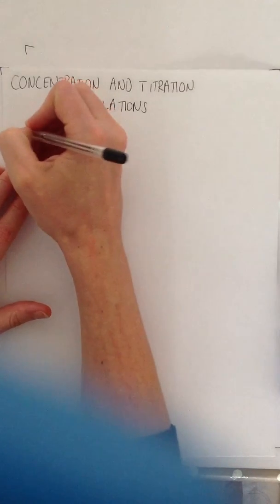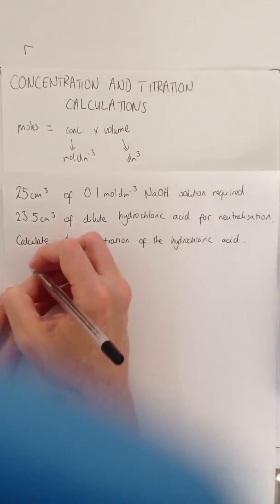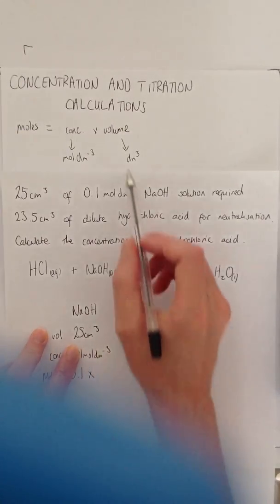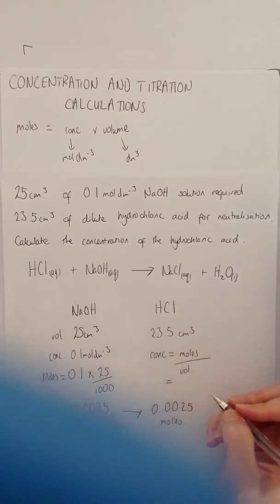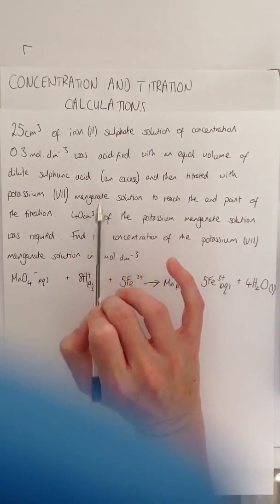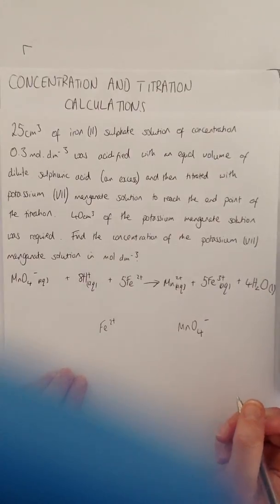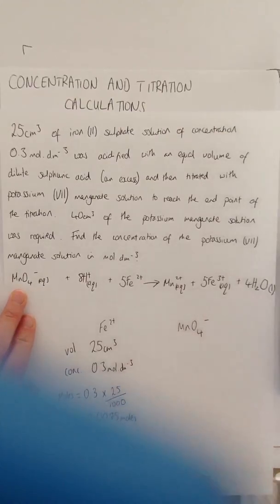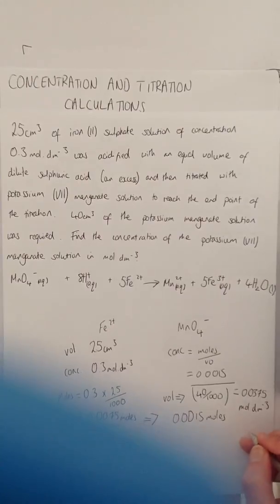Titration calculations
Two worked examples of titration calculations. One neutralisation and one redox.